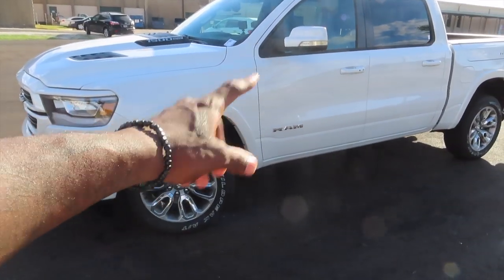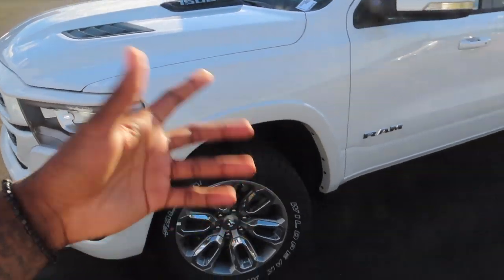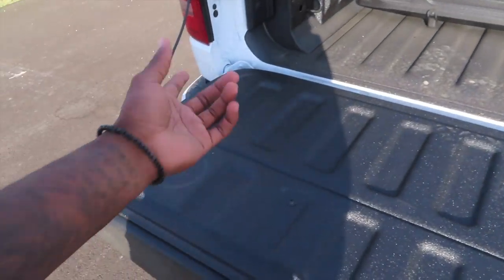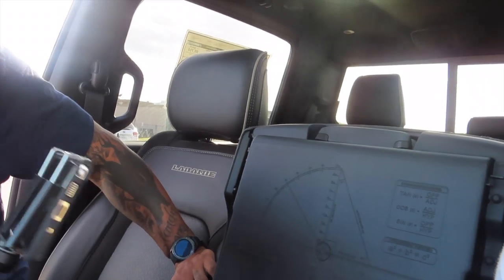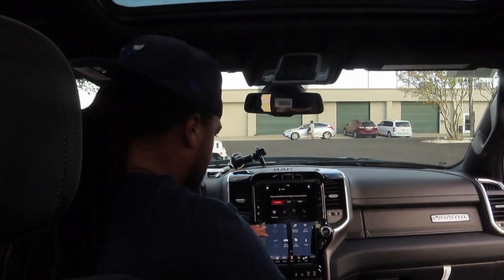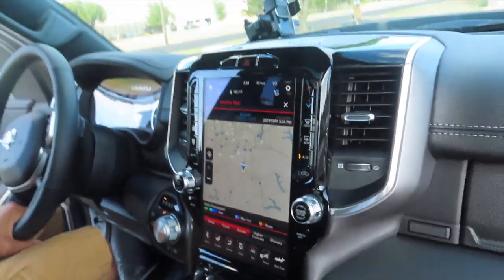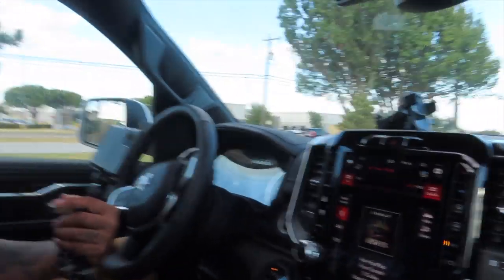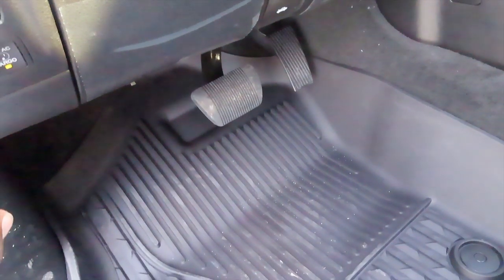THIS 2020 RAM TRUCK IS INSANE!!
Wicker Bill

Canon 740 Camera

iPhone X